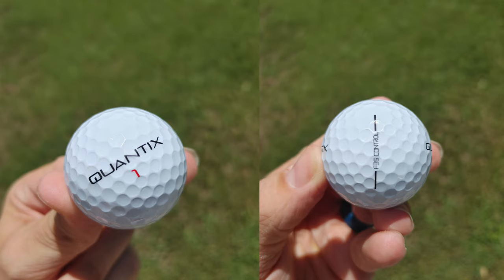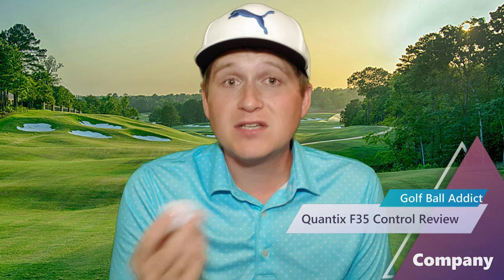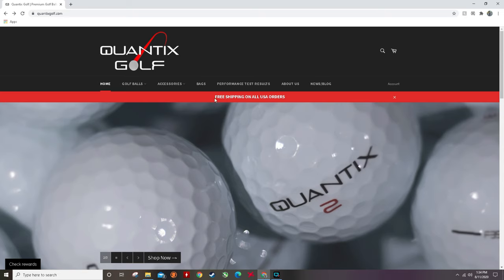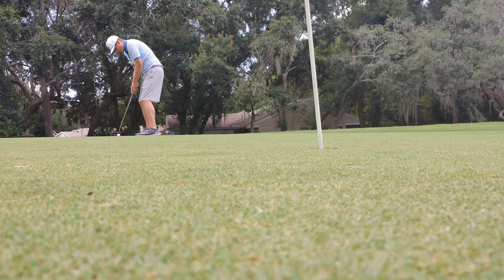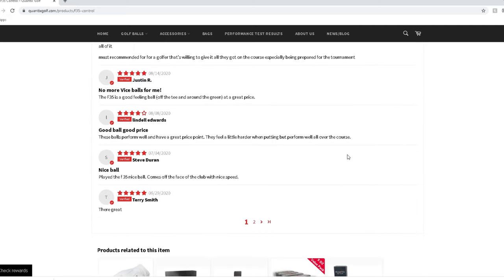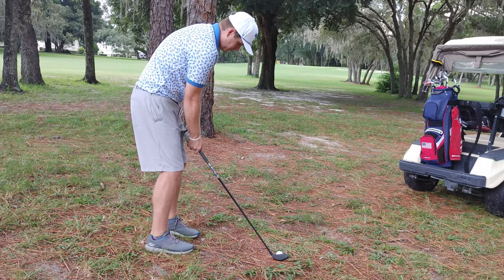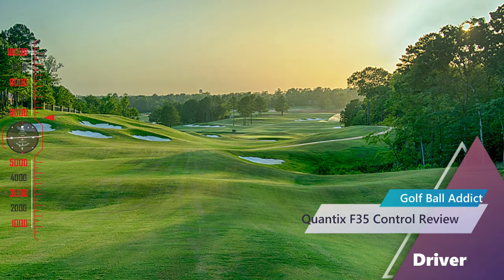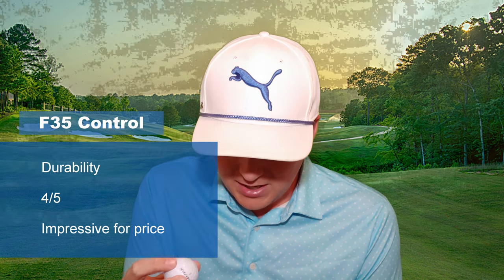Quantix F35 Control Golf Ball Review [2020 Model]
In my first review, I review a new member to the D2C line of already great golf ball options, Quantix Golf. The F35 Control is their "amateur ball", and promises similar performance to other value tour balls. Does the F35 meet those claims?

This golf ball has been tested by many outlets and the results have been very formidable!

Also, first video, so I apologize for the minor hiccups and terrible green screen!